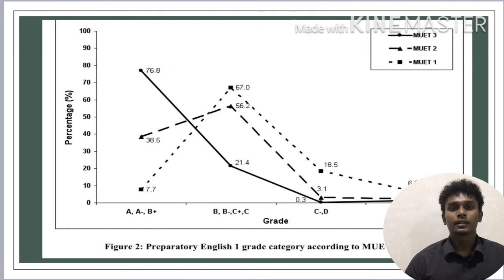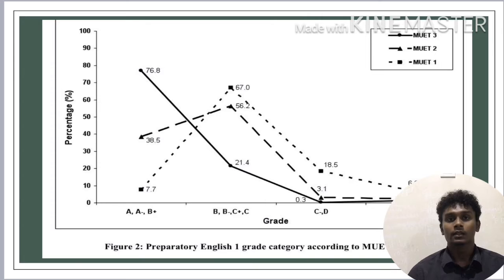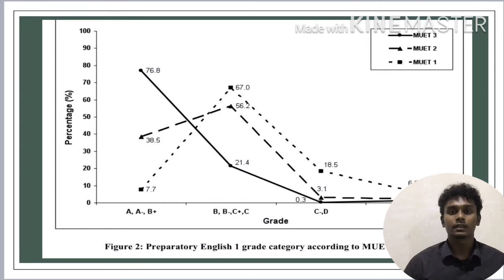11 October 2020